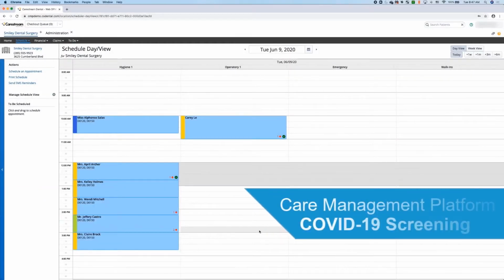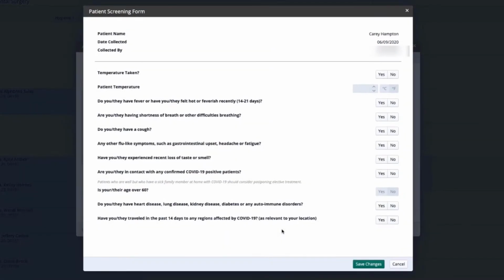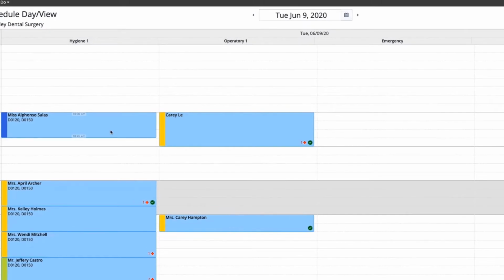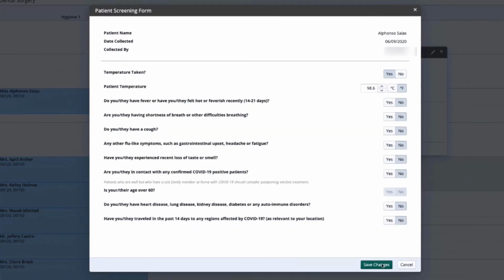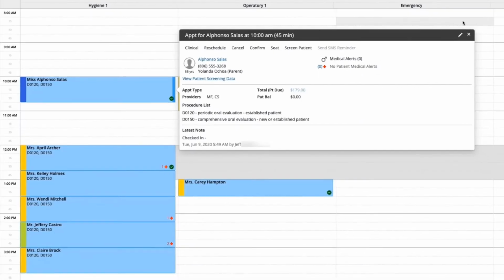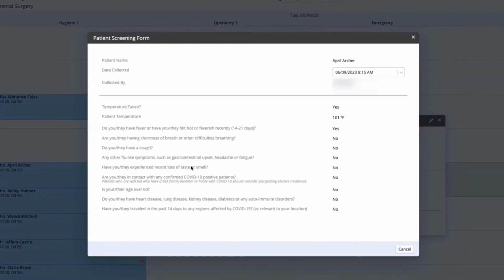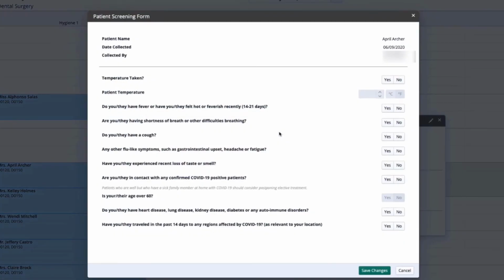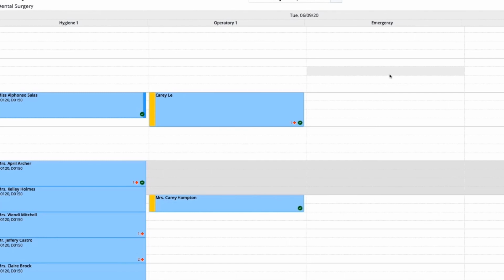Sensei Cloud COVID-19 Patient Screening Form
This new feature in the Sensei Cloud, formerly known as Care Management Platform, provides your practice with several new options to perform a COVID-19 patient screening in your practice.